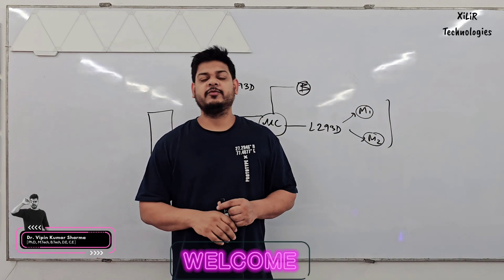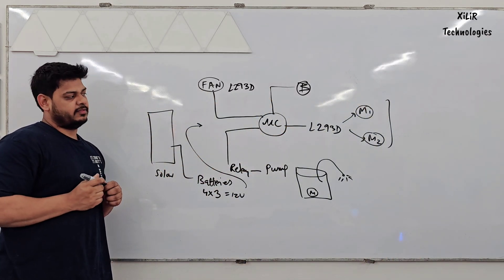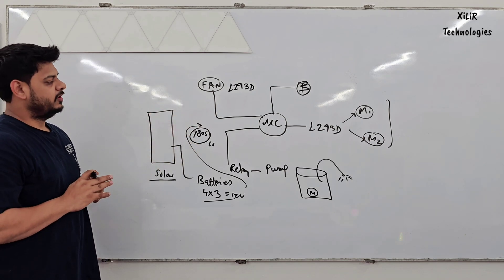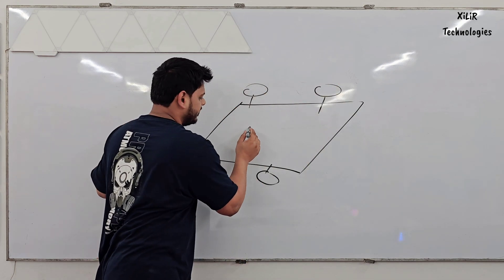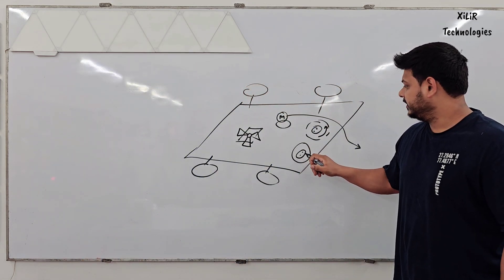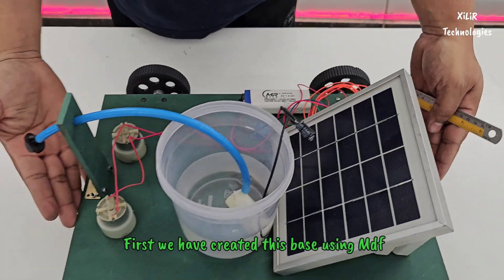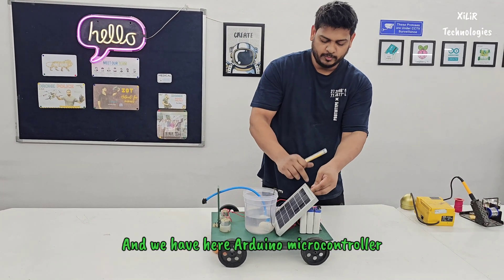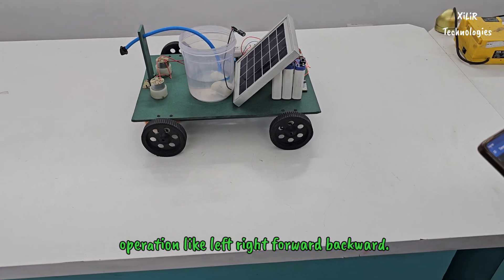🌞 Solar Panel Cleaning Robot using Arduino | Engineering Project | Award Winning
🔋 Solar Panel Cleaning Robot Using Arduino | DIY Project 🌞

Buy complete working model with training

Welcome to our latest DIY project video! In this tutorial, we'll show you how to build a Solar Panel Cleaning Robot using Arduino. This innovative robot is designed to keep your solar panels clean and efficient, ensuring maximum energy production without manual labor.

No branding, handmade look for students, and different styles as required by students.

# 🔖 What You’ll Get When You Order This Project.

💯 Fully Assembled & Working Project – Plug & Play ready!
📘 Includes Synopsis, Report, PPT & more.
🔄 Block Diagram & Circuit Diagram – With explanations.
🎓 Viva Q&A Guidance
📦 Component Specs List
⚙️ Working Principle Explained
📑 Datasheets of All Components
💻 Arduino Code + Training – Full program + how to upload/run it.
🔌 Complete Interfacing Guide
🚚 Cash on Delivery Available – Safe & Secure delivery all over India!
🎓 Expert Guidance & Support – Get help with setup, logic, and explanation anytime.
🧰 Easy to Disassemble & Reassemble – Demonstrate step-by-step progress to your guide or jury.

📋 Project Overview:

Solar panels can lose efficiency when they get dirty. Dust, bird droppings, and other debris can block sunlight, reducing the energy output. Our Solar Panel Cleaning Robot addresses this issue by automatically cleaning the panels using a brush mechanism controlled by an Arduino microcontroller.
The Wireless Solar Panel Cleaning Robot using Arduino is a smart automation project designed to enhance solar power efficiency by removing dust and debris from panel surfaces without human intervention. The robot is equipped with dual mopping arms to provide thorough dry cleaning and a DC fan to ensure complete drying of the panel surface after cleaning. This intelligent cleaning robot is controlled wirelessly via Bluetooth, allowing users to operate it remotely through a smartphone app.

The system is powered by an Arduino UNO, which interfaces with two L293D motor driver modules to control the motion of the robot and the mopping mechanisms. The cleaning arms consist of rotating or sliding mop heads driven by DC motors, providing gentle yet effective cleaning action. After mopping, a DC fan mounted on the robot blows air across the panel to dry any remaining moisture or dust particles.

🛠️ Components Used:

*Hardware Components*

Arduino UNO
2x L293D Motor Driver Modules
2x DC Motors (for dual mop)
DC Fan (for drying)
HC-05 Bluetooth Module
Rechargeable Battery (12V)
Wheels/Chassis
Mop Pads / Mopping Arms
Frame Structure (Acrylic/MDF)
Jumper Wires and Connectors
Solar Panel

This project is ideal for:
✅ National/State Level Competitions, ✅ Industrial Prototype Trials
✅ DIY & Maker Projects